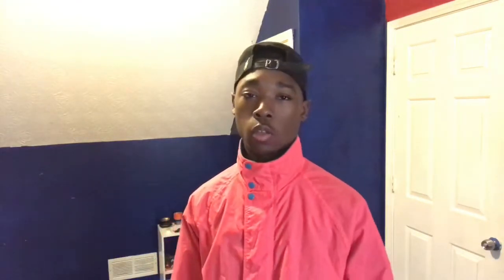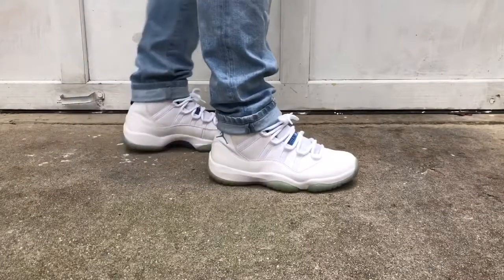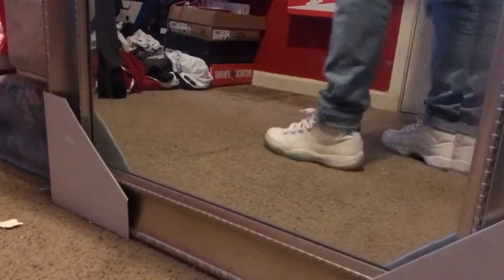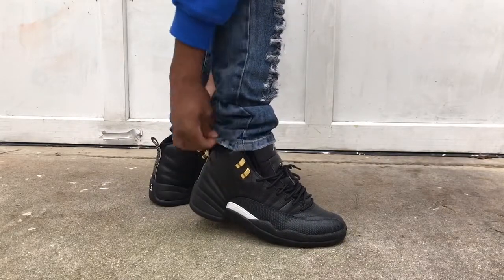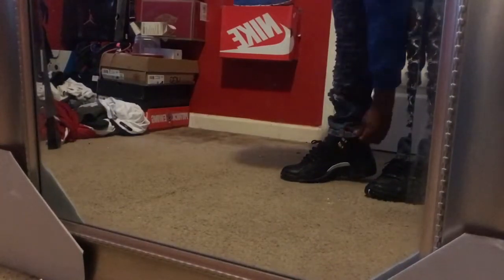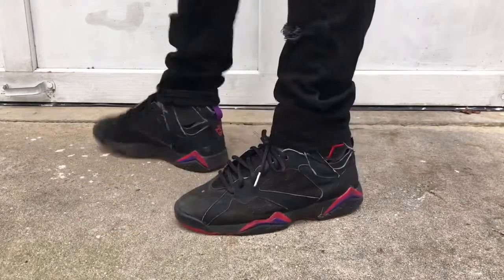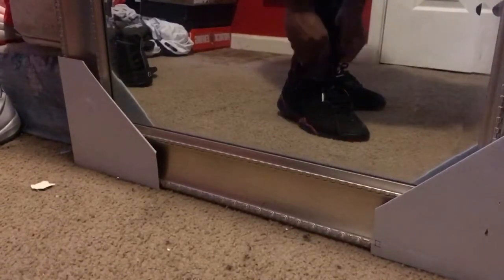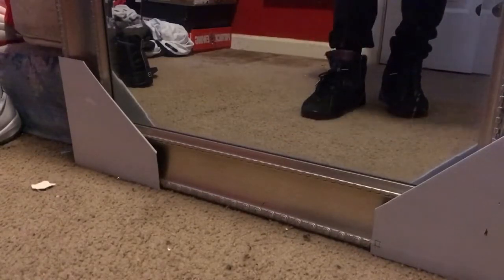How to style with different jeans & high top shoes🔥